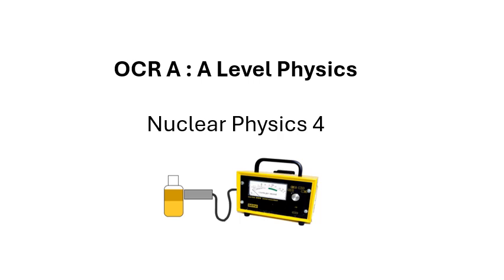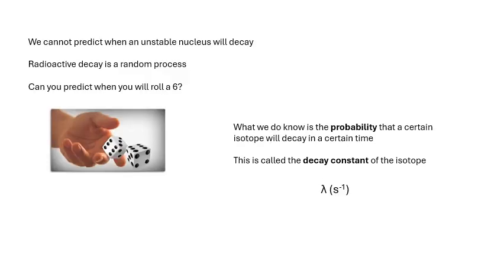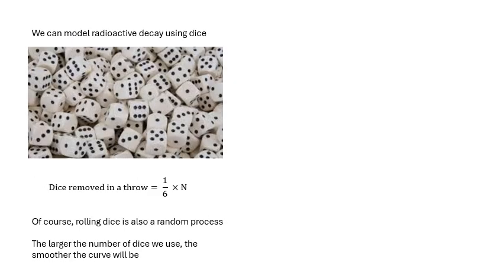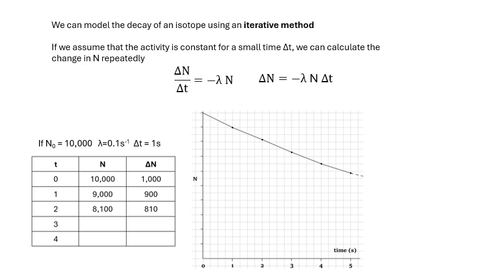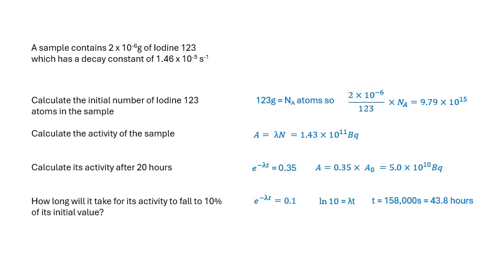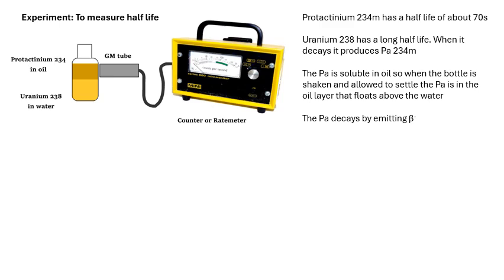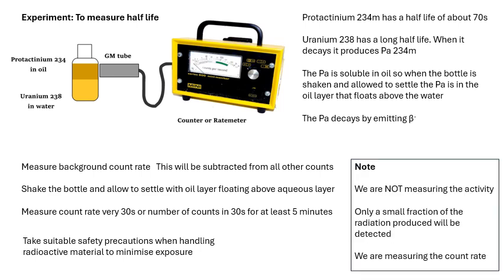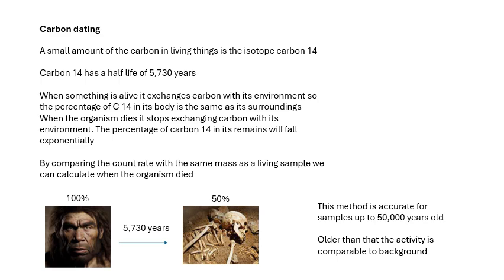OCR A : A Level Physics : Nuclear Physics 4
The 4th video on Nuclear Physics for OCR A : A Level Physics